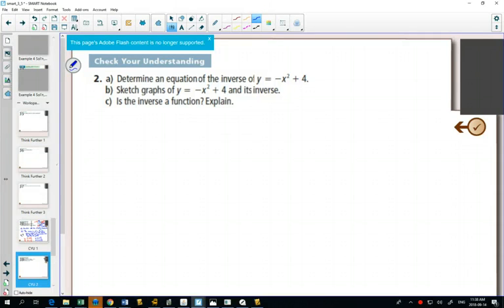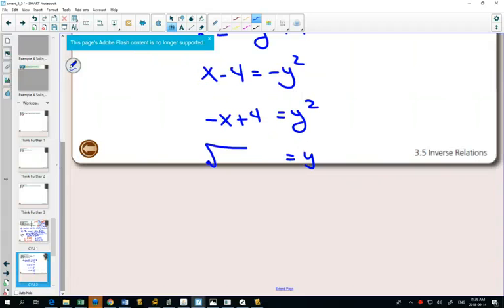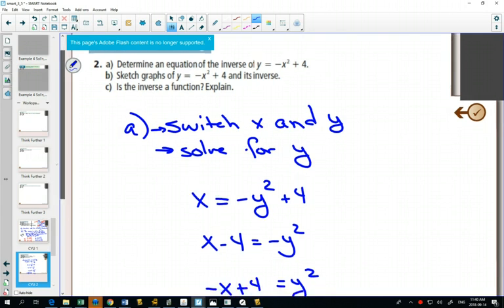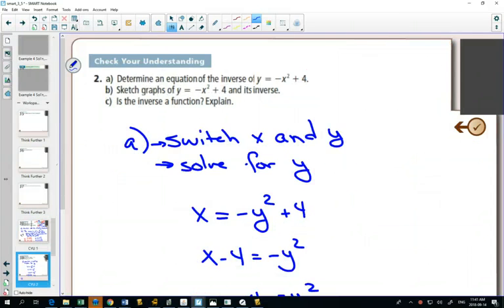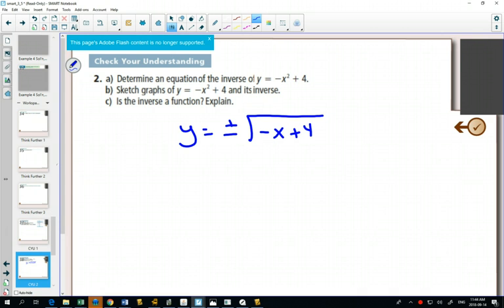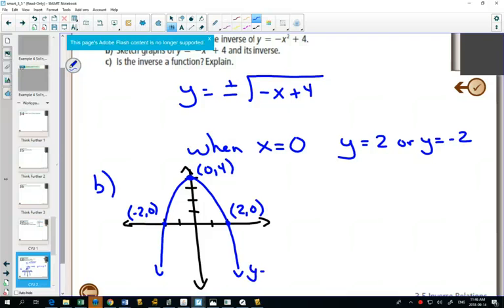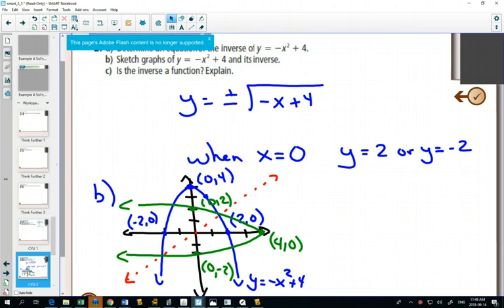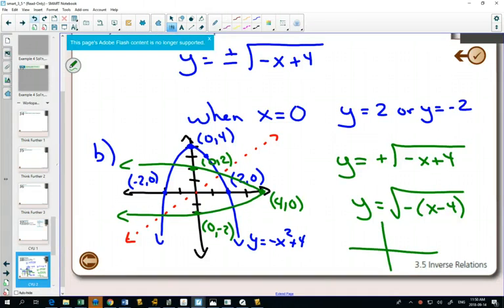40SP 3 5 Example 2